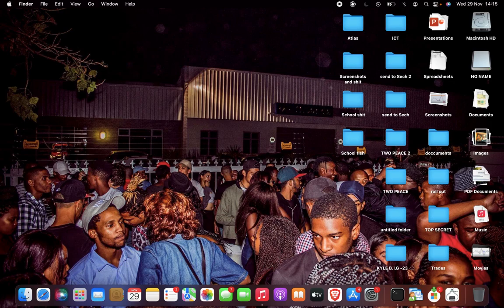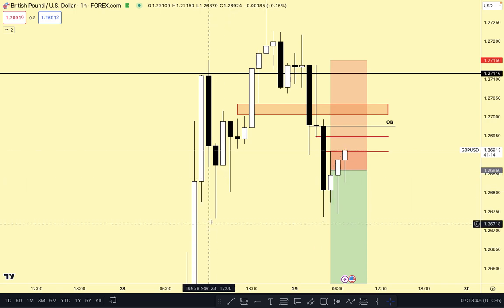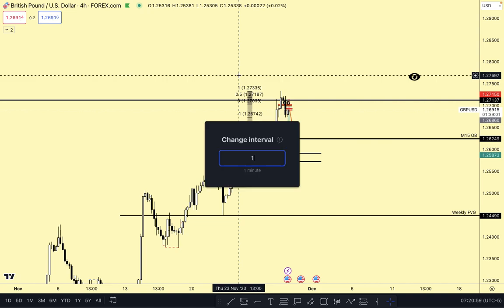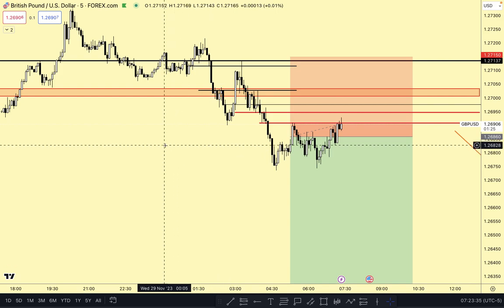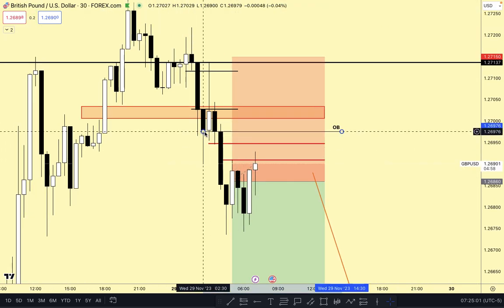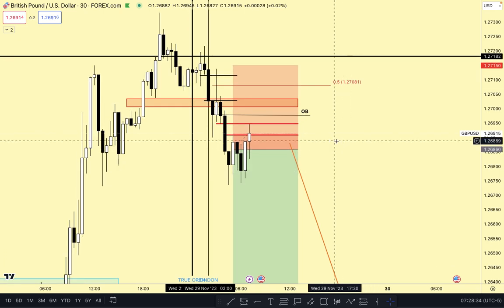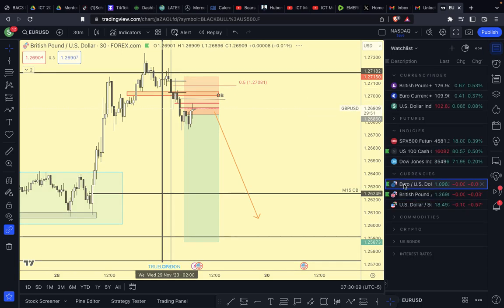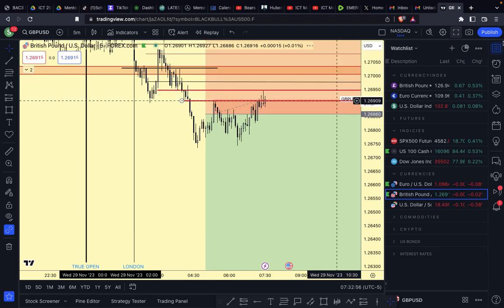GBPUSD 29.11.2023 MMXM Idea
If you find this video helpful or inspiring, please don't forget to give it a thumbs up, share it with your friends, and subscribe to my channel for more content on entrepreneurship, income strategies, and financial success.

Thank you for being a part of my journey, and let's work together to achieve our financial goals! 💪